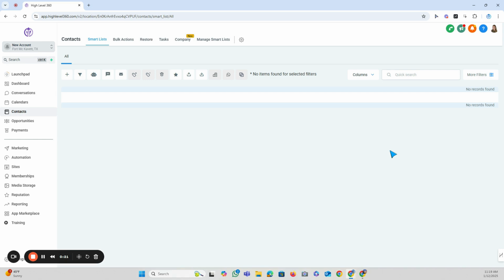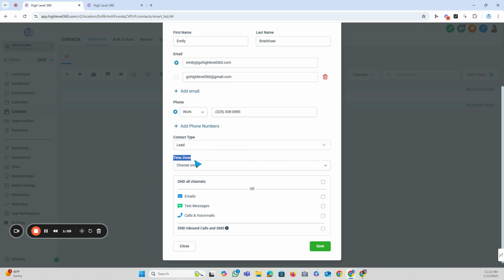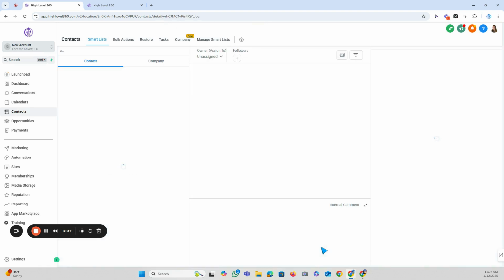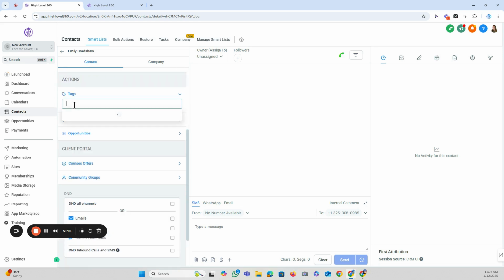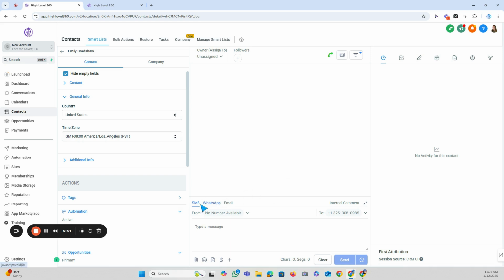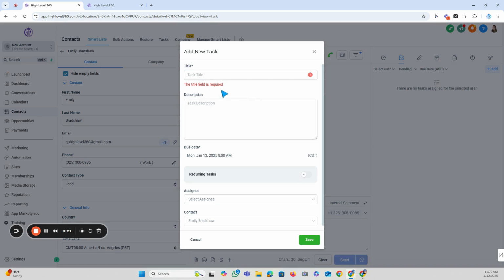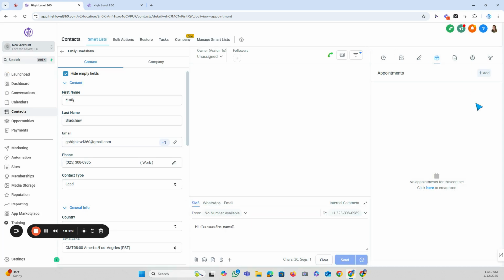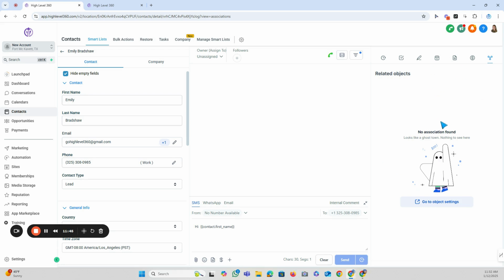How to Add Contacts in GoHighLevel + Contact Profile Overview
How to Add & Manage Contacts in GoHighLevel | CRM Contact Management Tutorial

In this video, you'll learn how to add new contacts inside GoHighLevel and organize your CRM for long-term success. We'll walk through creating contact records, managing customer information, using custom fields, adding notes, and keeping your database clean so your sales and marketing automations work more effectively.

Whether you need a complete CRM build, custom workflows, automation, pipelines, forms, calendars, AI integrations, CRM optimization, or ongoing system optimization, our team can help.

GoHighLevel360

Custom CRM Development • Automation • AI Integration • CRM Management • Workflows • Pipelines • Contact Management • Websites • Funnels • Calendars • Forms • SaaS • Snapshots • Ongoing Support